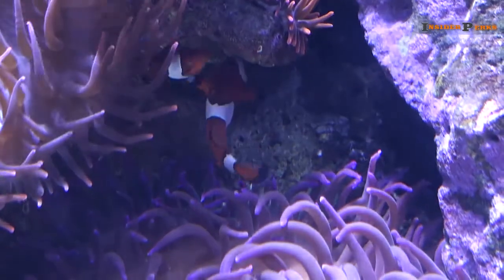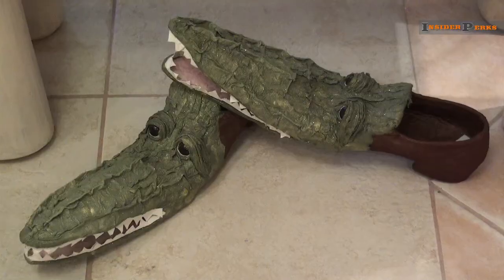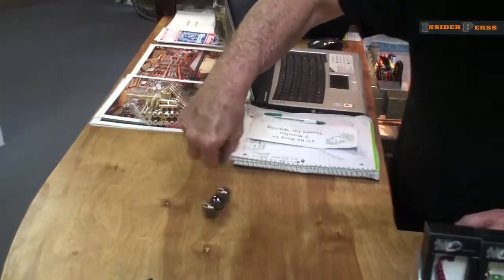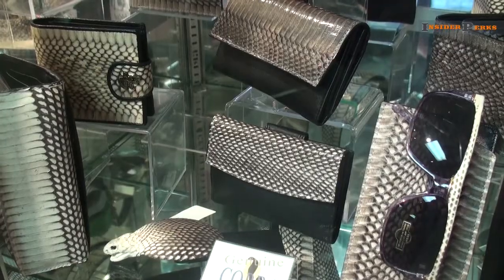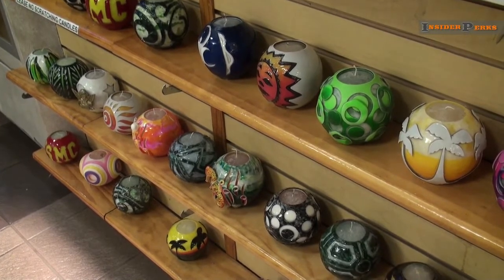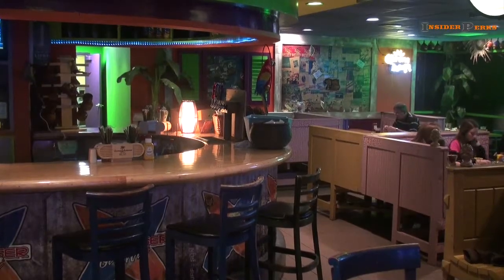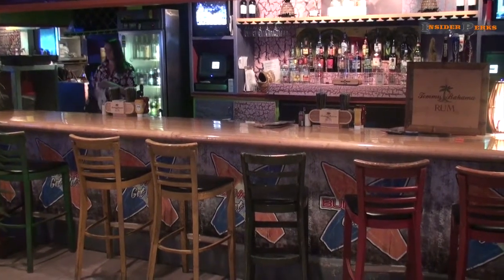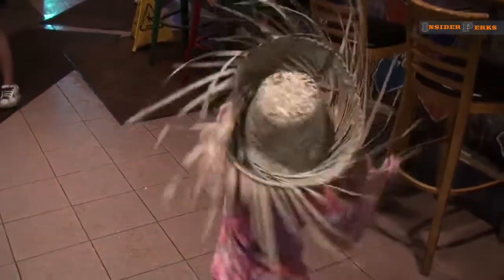The St. Petersburg Pier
Filled with unique shops, restaurants and even an aquarium this is no ordinary pier and offers something for everyone.

Insider Perks is a media company focused on producing high-quality, unbiased travel videos that you can use to help plan your next vacation.